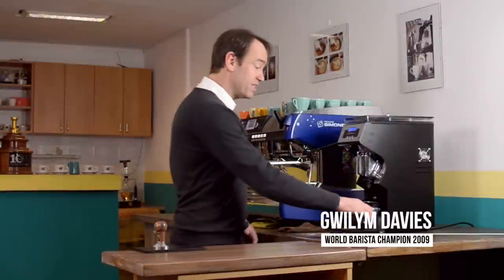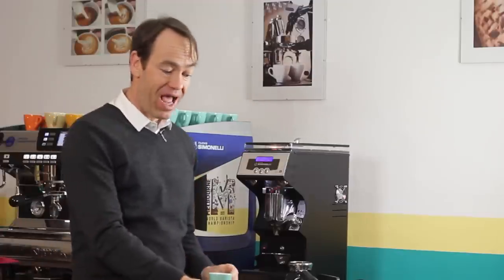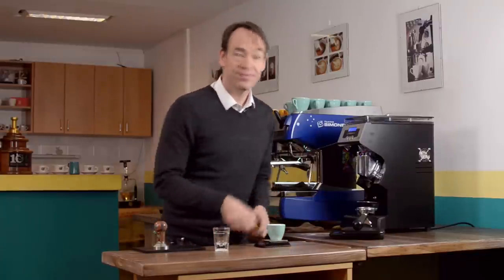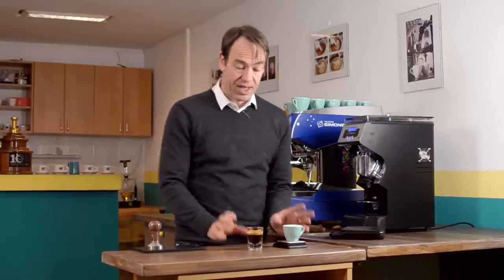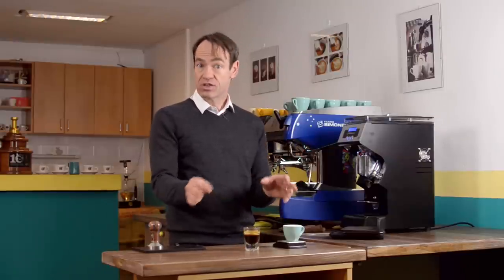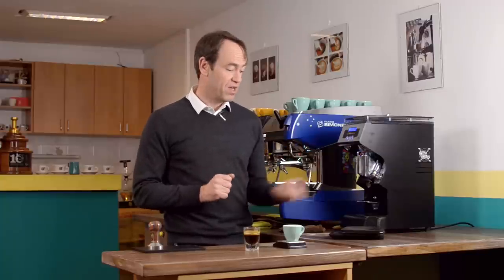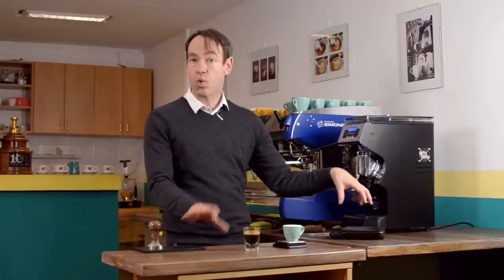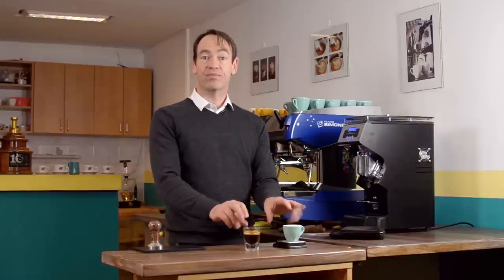How To Improve Espresso with Precise Dosing | Barista Training w/ Gwilym Davies #3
A major influence in the strength and flavour of espresso is the relationship between the amount dosed into the portafilter and the amount of water used to brew the espresso. Not being consistent with the amount dosed into the portafilter is a common dosing mistake and not knowing the amount of water used is a common brewing mistake, without this consistency and knowledge it is much harder to get the best from your coffee.

** BARISTA COURSE **

The knowledge of baristas is improving quickly but we need a strong foundation, if we get the basics right we will progress faster and better. The goal of the project is to explain the techniques of the modern barista in an easy to understand, inclusive and forward-thinking manner. It's a mutual project of European Coffee Trip and Gwilym Davies.

Gwilym Davies is a World Barista Champion from 2009 in Atlanta, World Coffee Events Head Judge and Certified SCAE Trainer. Gwilym is also well known for being a co-founder and director at Prufrock Coffee.

** ABOUT GWILYM DAVIES **

► World Coffee Events Head Judge
► World Coffee Events Representative
► 2009 World Barista Champion
► Certified SCAE Trainer (AST)

** SUBTITLES **

ENGLISH: Lucie Marková (Kávové Listy)
CZECH: Lucie Marková / Aleš Pospíšil
ITALIAN: Cristina Caroli (SCAE Italia)
POLISH: Ana Wolsztajn
HUNGARIAN: Enikő Takács
GREEK: Despina Santorineou
TRADITIONAL CHINESE: Victor Chih Kai Yeh
VIETNAMESE: Vincent Tran
JAPANESE: Emi Fukahori
ESTONIAN: Pille Lõhmus
RUSSIAN: Nicholas Chistyakov
THAI: NutRada Kunavivattananon
GERMAN: Daniel Koening
KOREAN: Jay Roh (BWIssue)
BULGARIAN: Krasimir Kovachev
SPANISH: Fabiola Solano J. (Soy Barista)